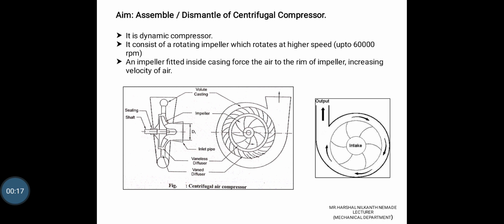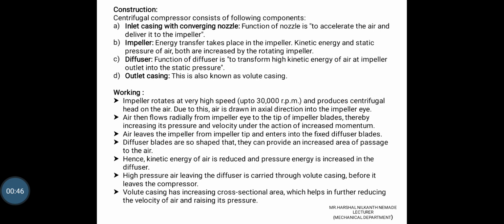BME Practical 10